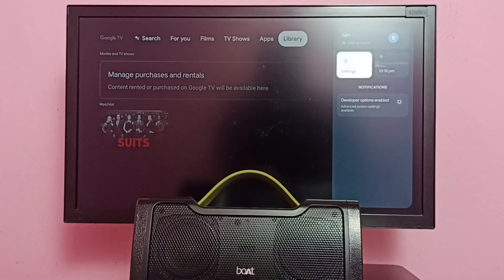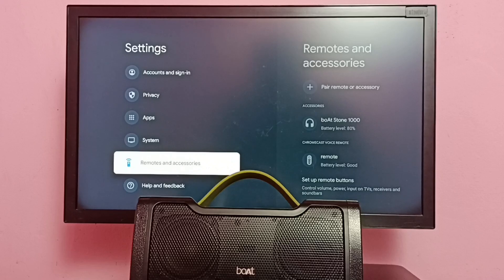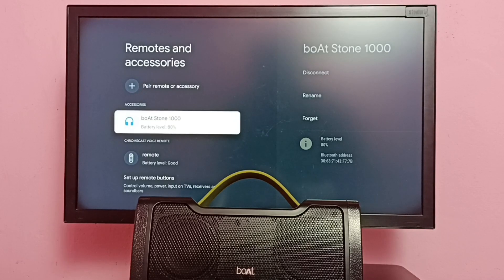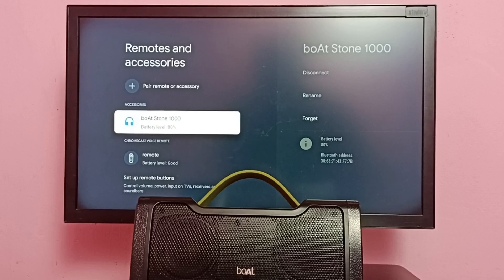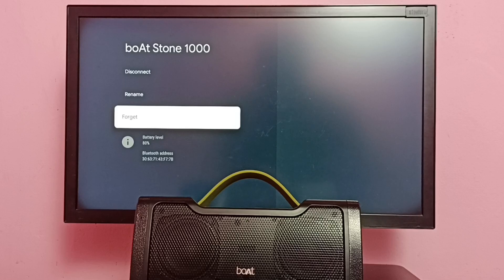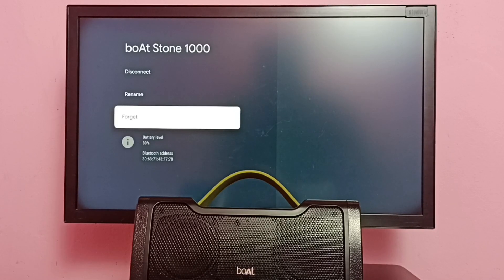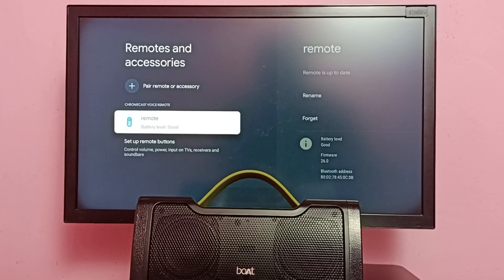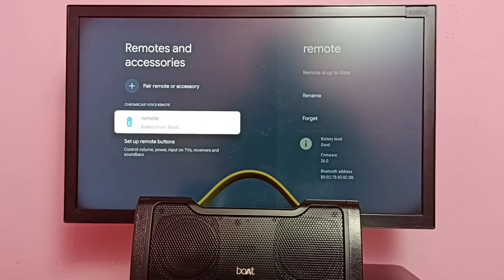TCL Smart Google TV : How to Disconnect Bluetooth Speaker & Soundbar & Home Theater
Google TV,
Android TV,
Android 12,
Smart TV,
TV,
streaming,
streaming platform,
How to,
Media Streaming Device,
pair,
unpair,
pair Bluetooth speaker,
unpair Bluetooth speaker,